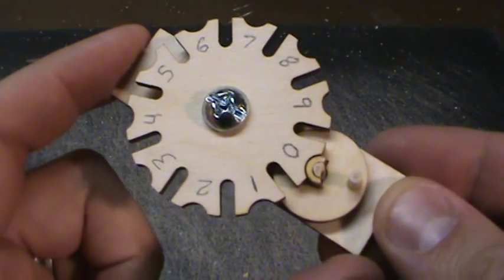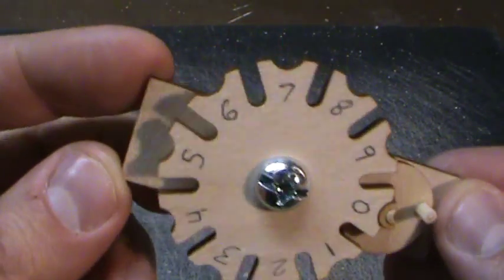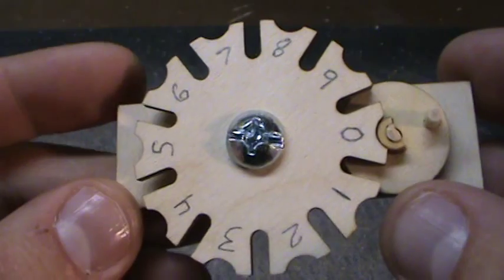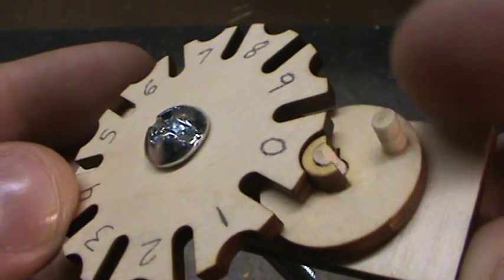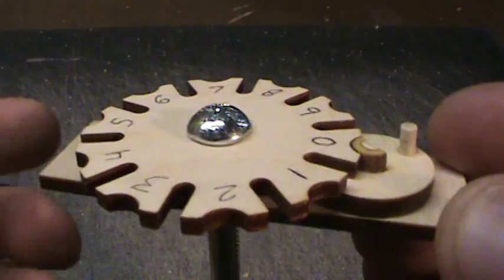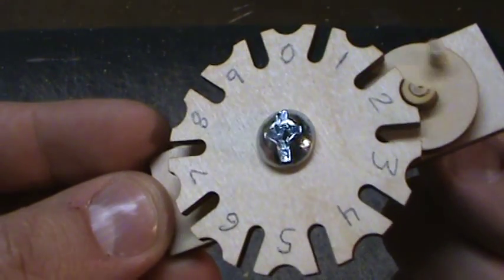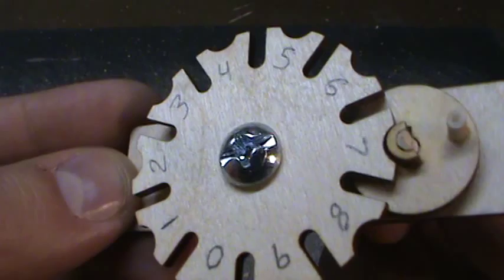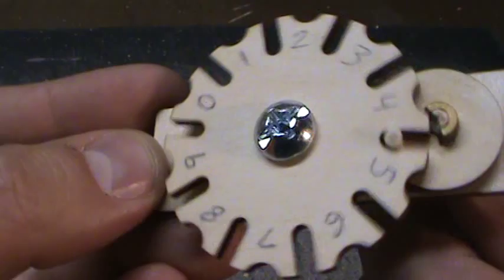Laser-cut 10-position wood Geneva Drive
This is a small 10-position Geneva Drive I made with laser-cut 1/8" plywood from ponoko